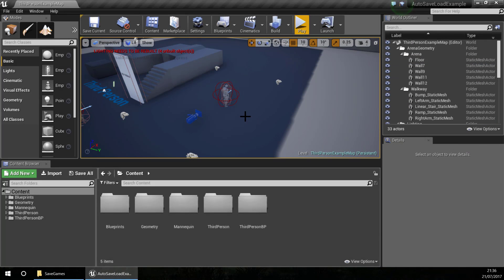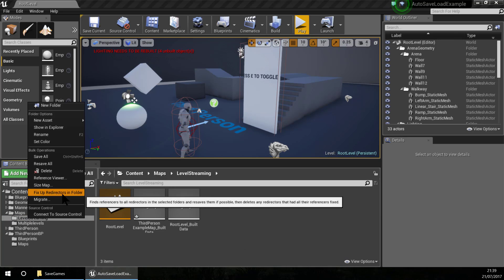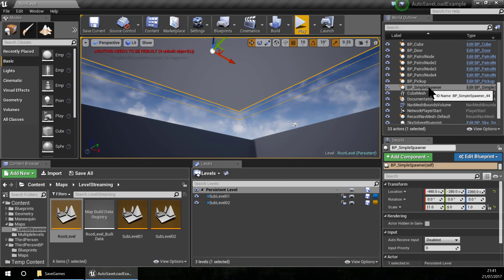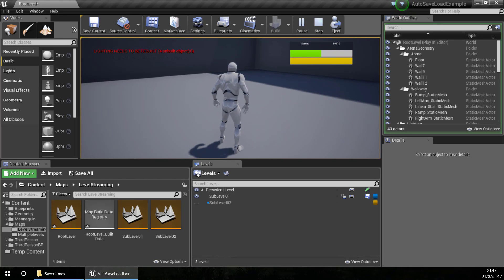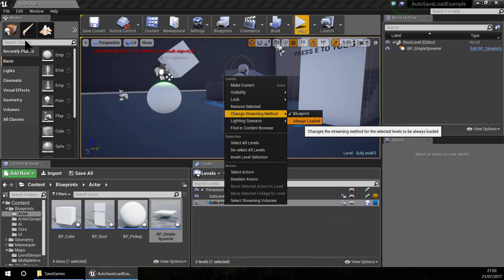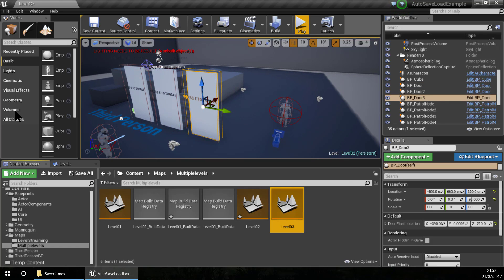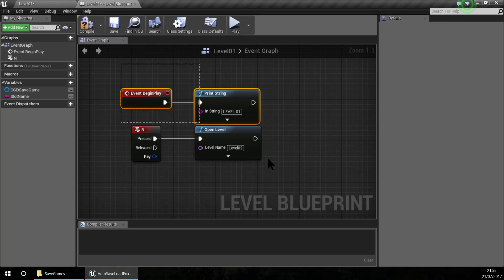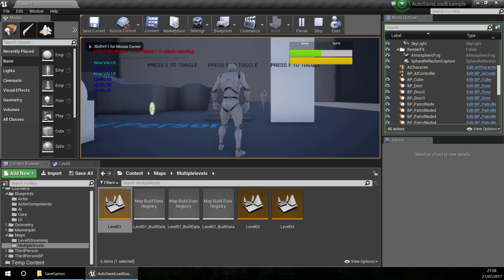UE4 CSW Autosave Plugin Tutorial [8] - Saving in Level streaming and Multiple Levels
In this tutorial i show how to save actors using level streaming or save actors across multiple levels.